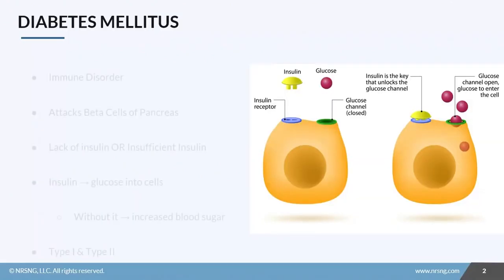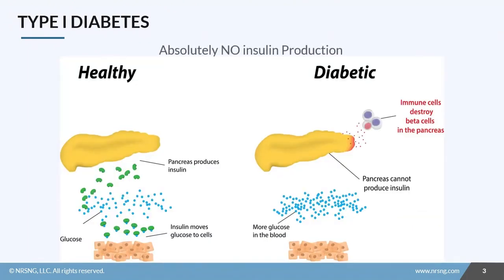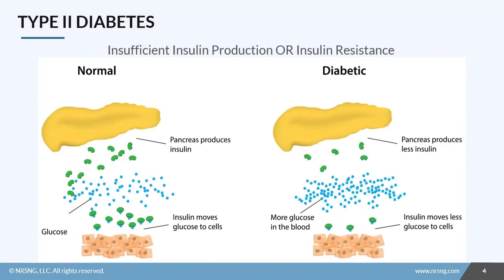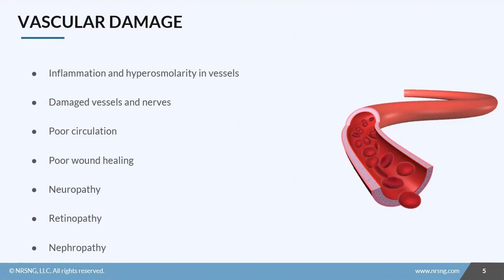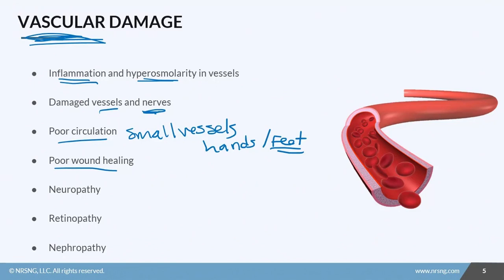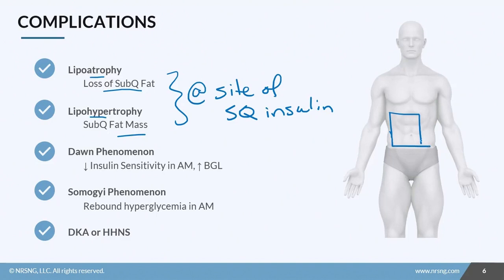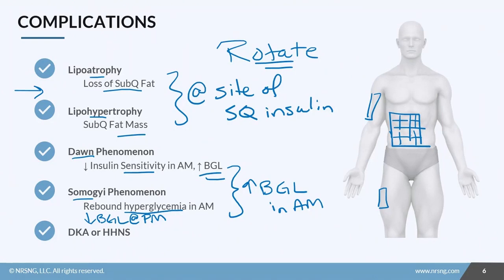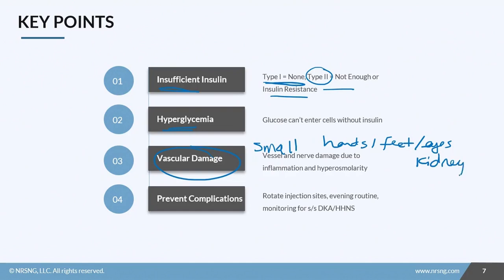Diabetes Mellitus NextGen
Diabetes Mellitus in NextGen